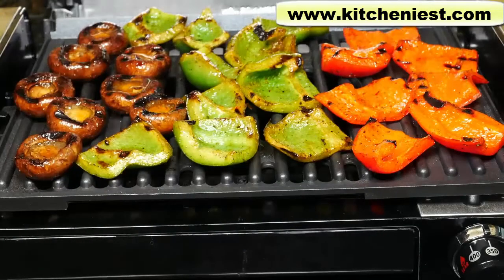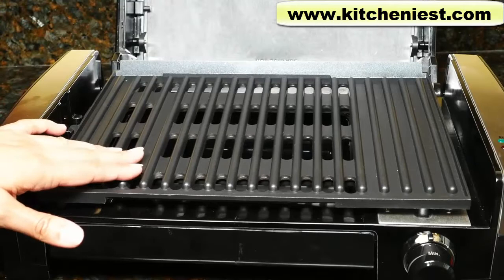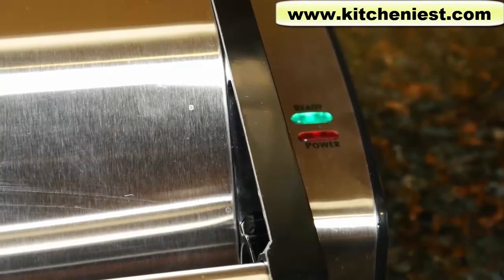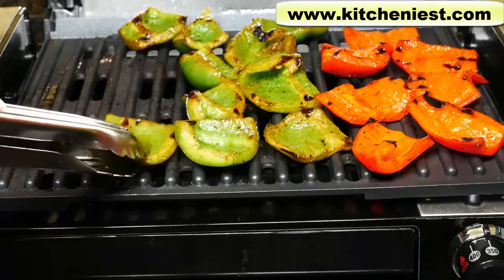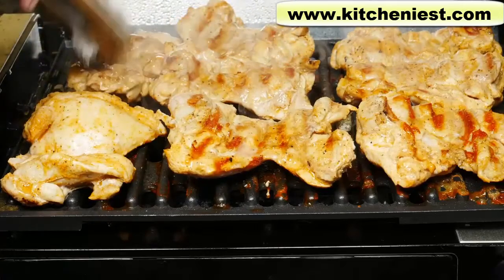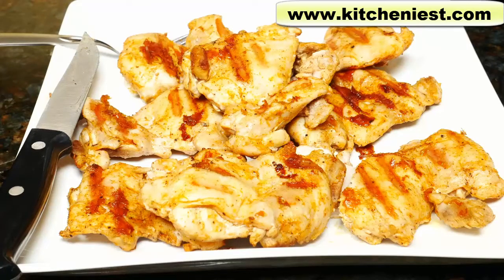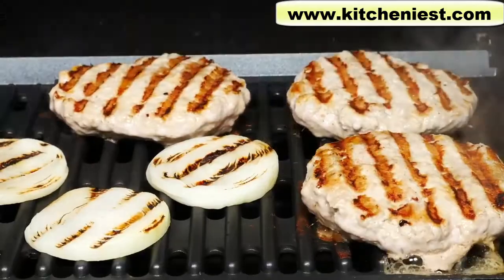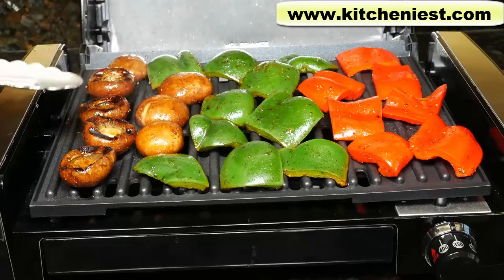Hamilton Beach Grill Review and Demo | Kitchen Gadgets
LINK to Hamilton Beach Grill

LINK to George Foreman Grill

LINK to New House Kitchen Grill

LINK to Elite Cuisine Indoor Grill

LINK to Philips Indoor BBQ Grill
LINK to PowerXL Smokeless Grill

LINK to Cuisinart GR-4N 5-in-1 Griddler
LINK to MegaChef Indoor Grill

Hi Guys, today I'm reviewing the Hamilton Beach Indoor Grill. I'll test the grill by making vegetables, chicken and burgers. I hope you found this review helpful.